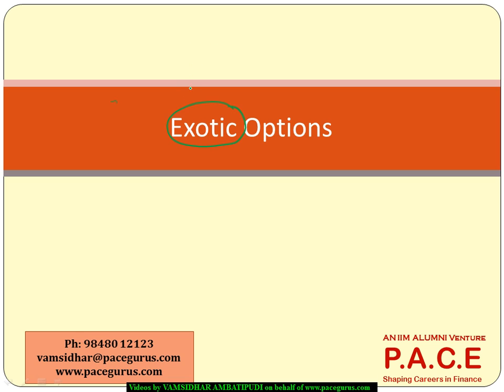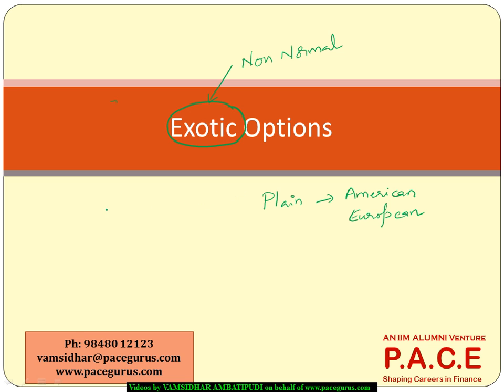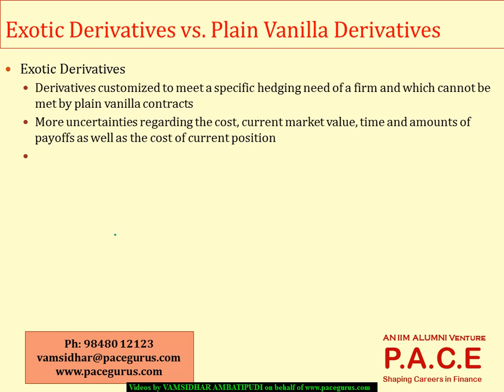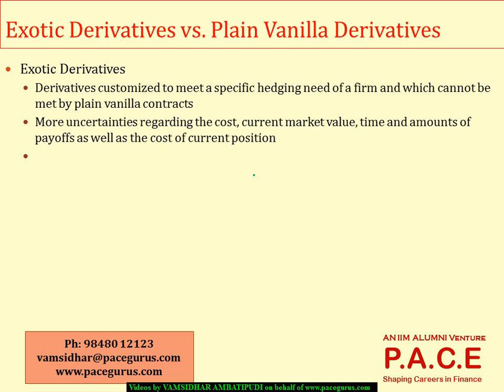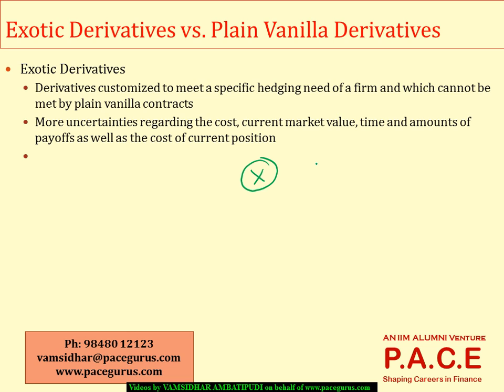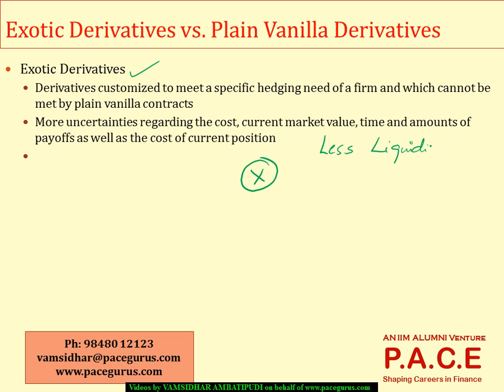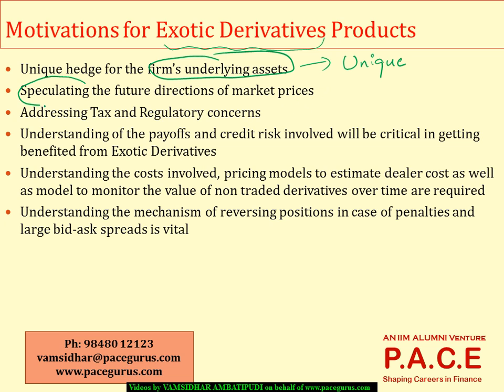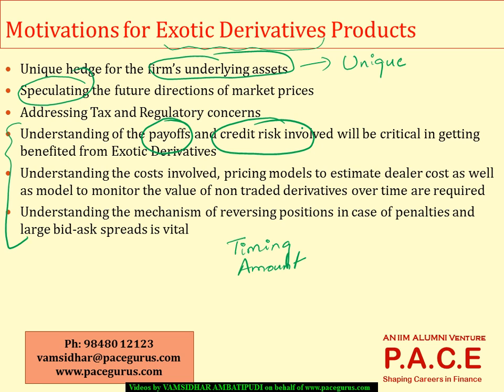FRM part1 Exotic Options in Financial Markets and Products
FRM Part 1 training at pacegurus by Vamsidhar Ambatipudi on Financial Markets and Products.